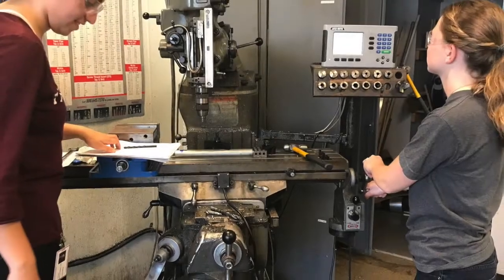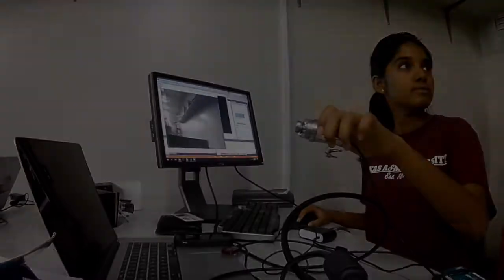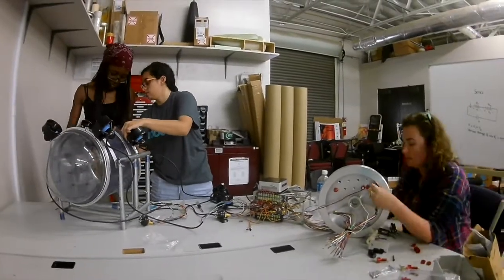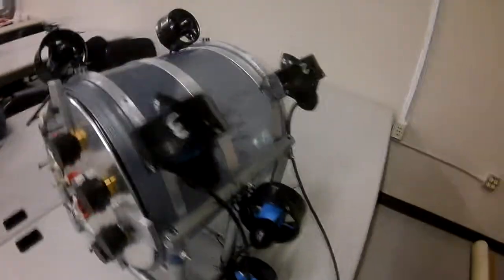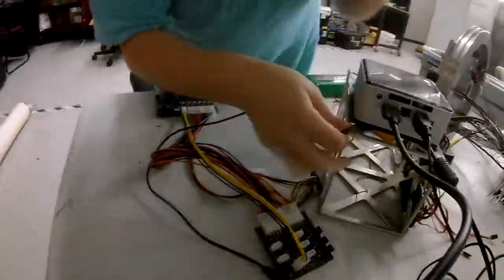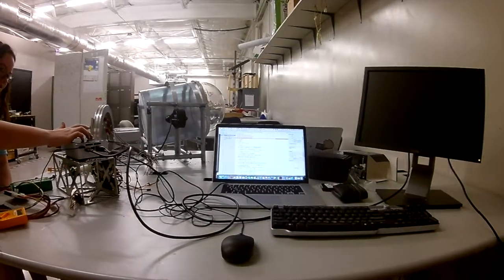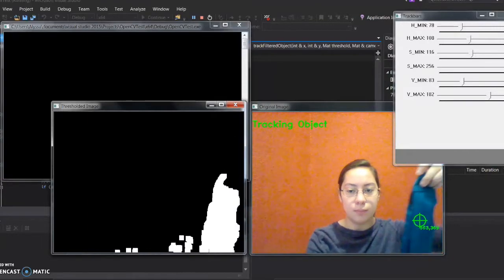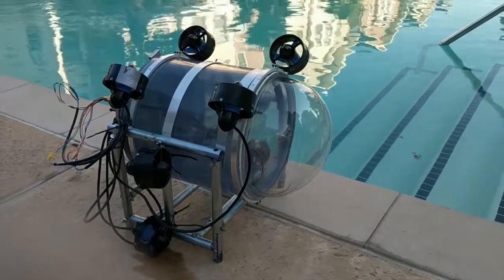TAMU WE-AUV Team Video (2017)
This is the introductory video of Texas A&M's Women in Engineering AUV project team.